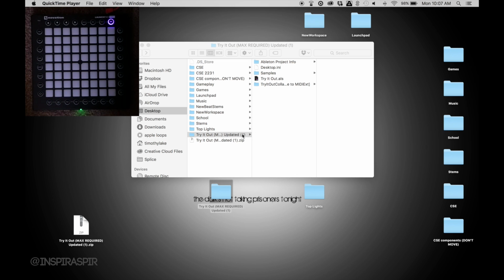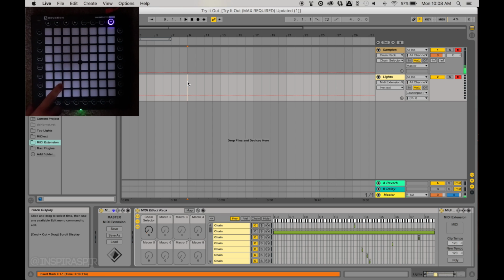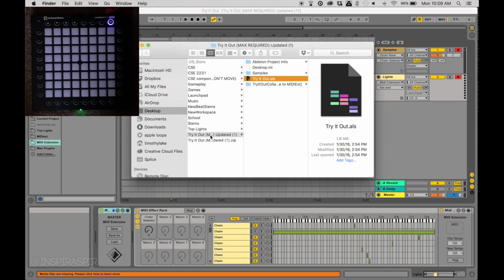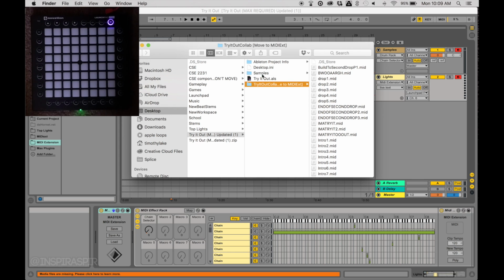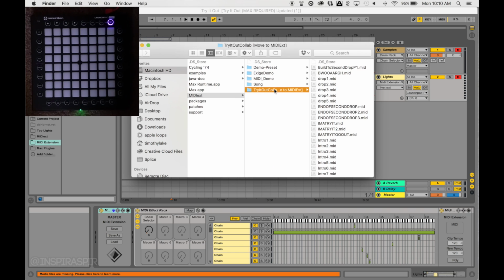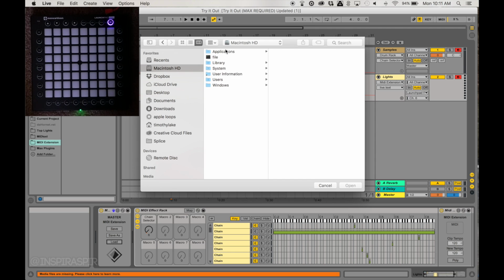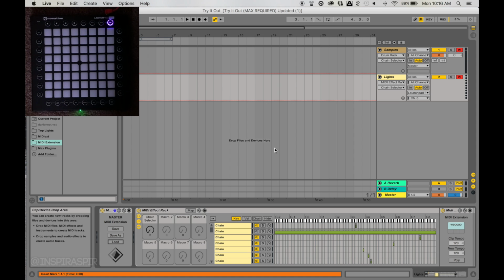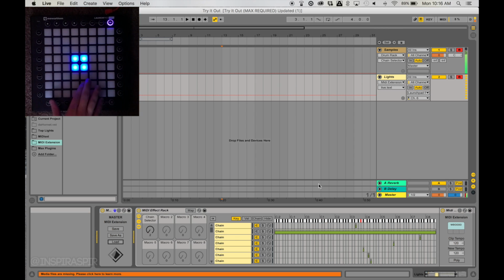How to get Light Feedback from MIDI Extension Device in a Launchpad Project File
Are you unable to get light feedback from the MIDI extension device on a launchpad project file that you downloaded? Do you constantly run into the "infinite window" error when trying to load the lights? Then this is the video for you! In this tutorial video, my goal is to answer any questions you may have regarding this extension device and how to use it when downloading other people's project files.

NOTE: You will need Max4Live in order to use/open project files with this extension device. Max4Live is available for free with Ableton Suite, or available for purchase with Ableton Standard. Max4Live is NOT compatible with Ableton Lite/Intro.

[InspirAspir Intro]